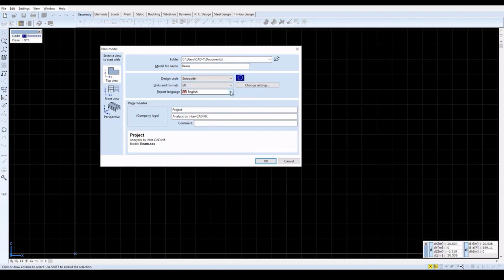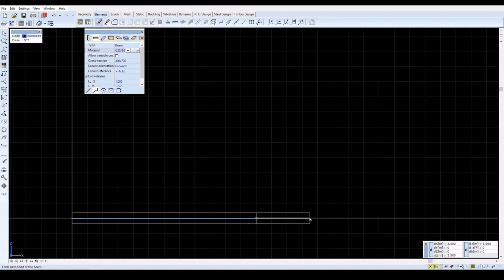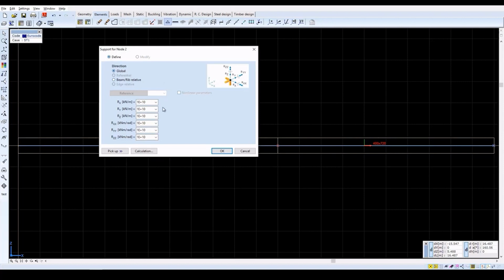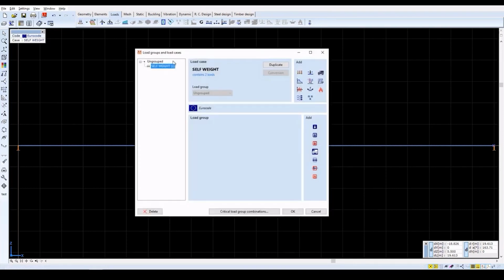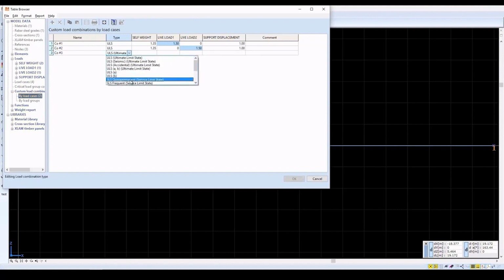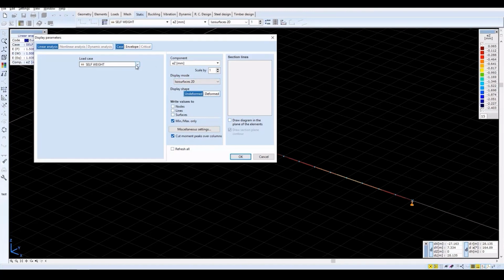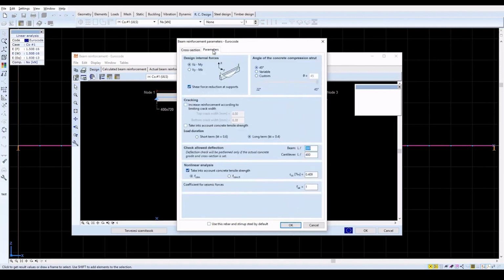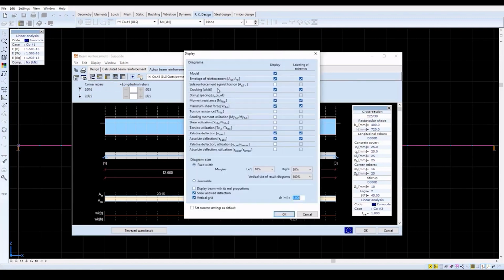AXISVM Step by Step Tutorial - Part 1 - Beam modeling